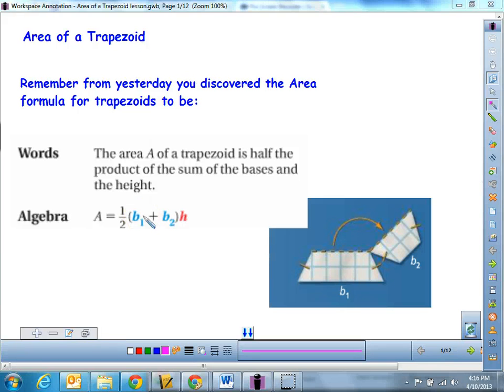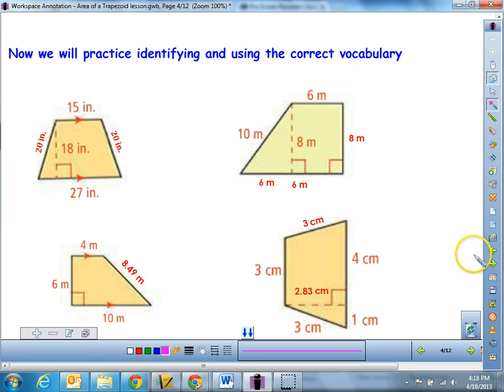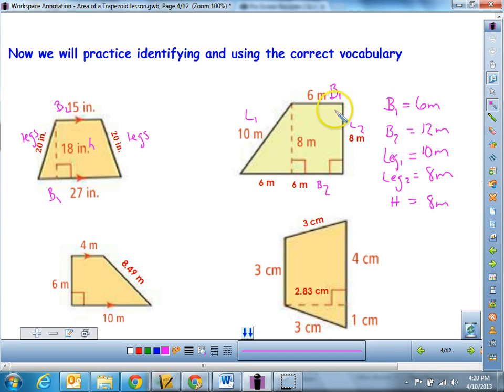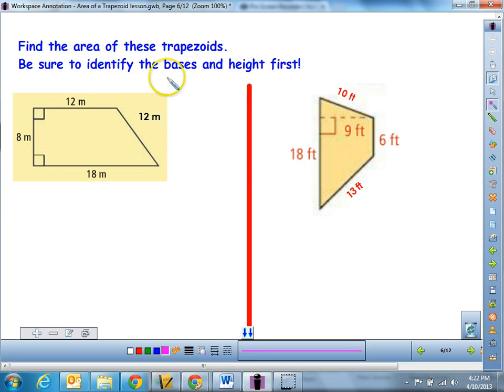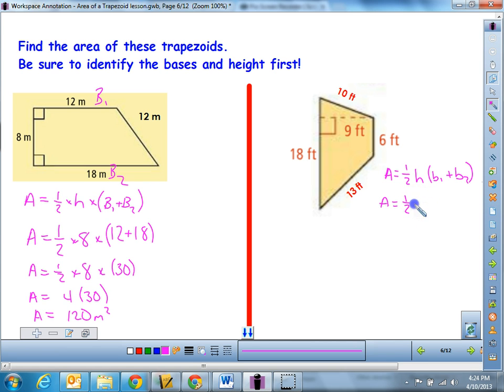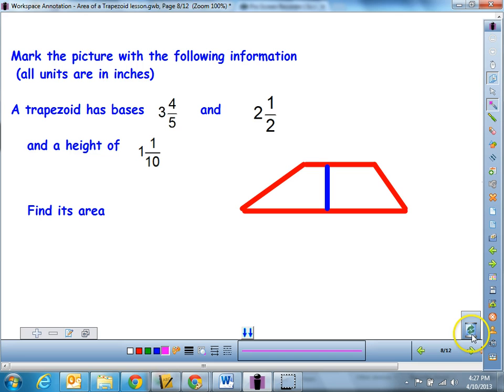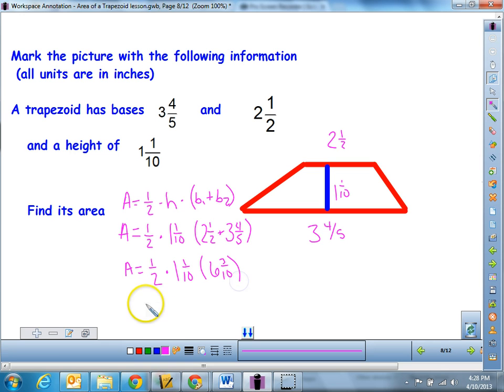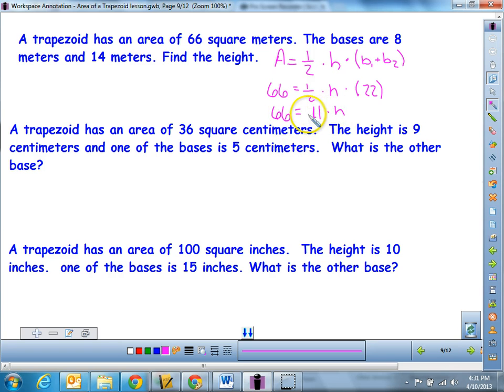11.5 Video Area of a Trapezoid